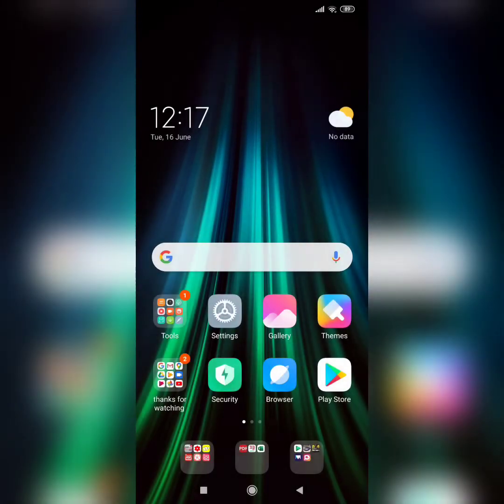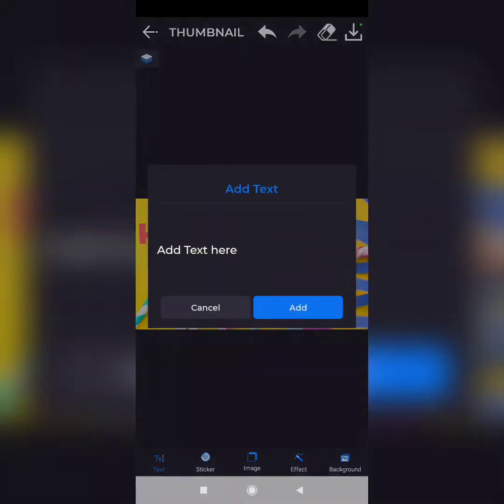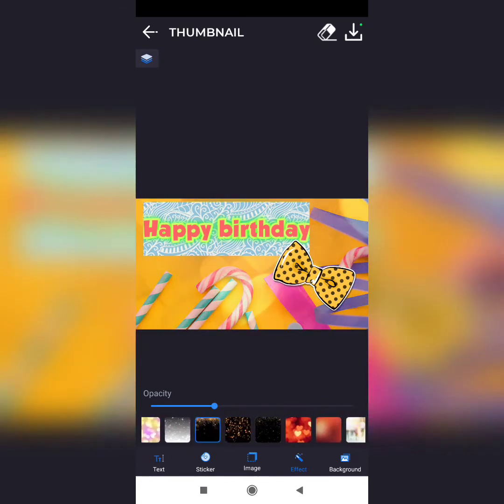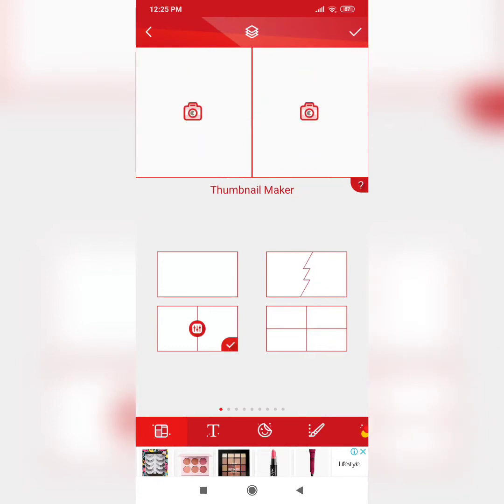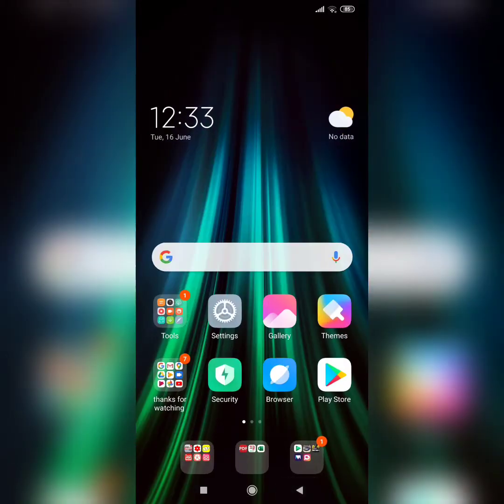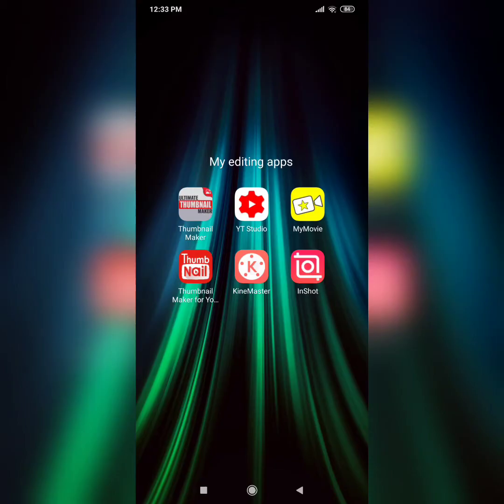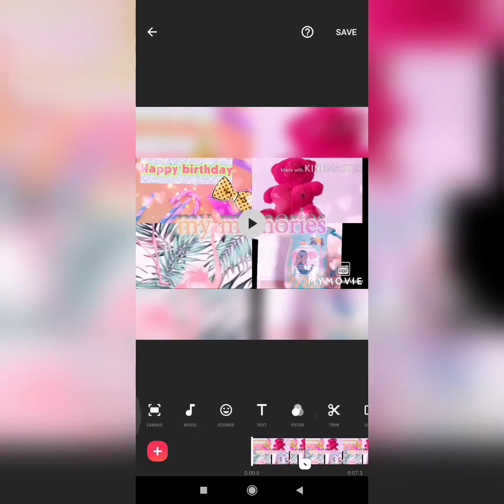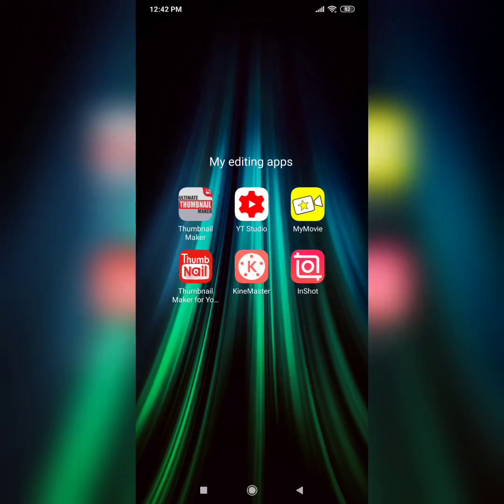Every app I use for YouTube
The apps I used /

Thumbnail maker,
Thumbnail maker for YouTube
YouTube studio
Kinemaster
Inshot
Mymovie